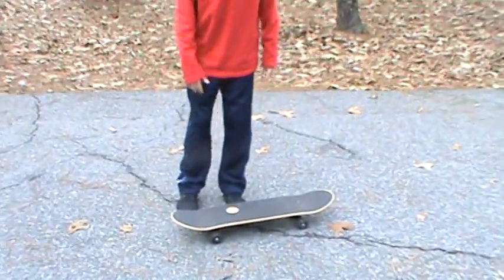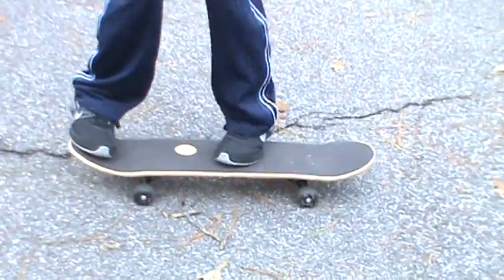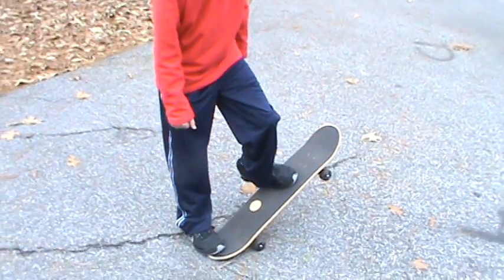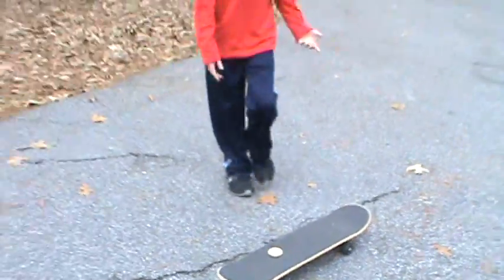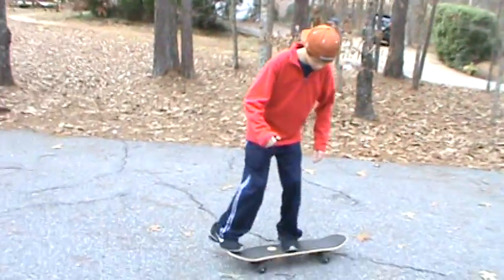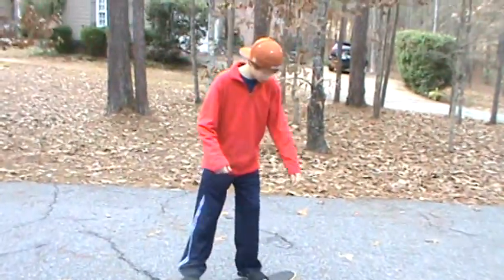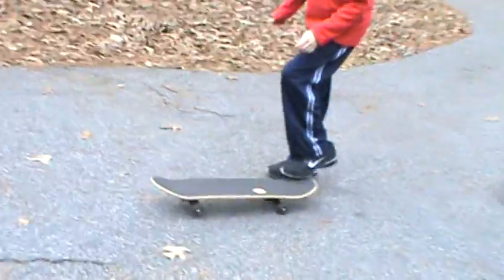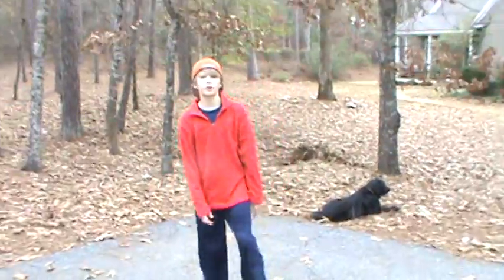How to do and Ollie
Jon Jon will be teaching you how to perform an Ollie on a skateboard